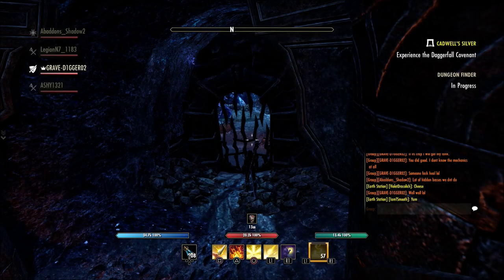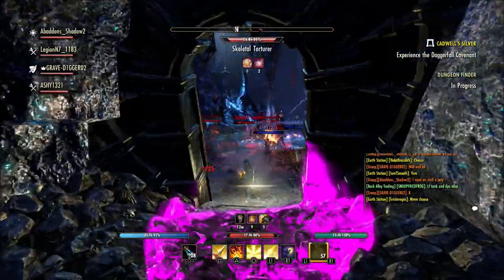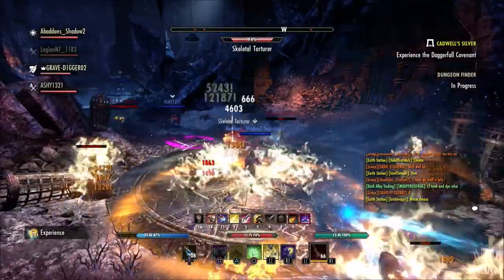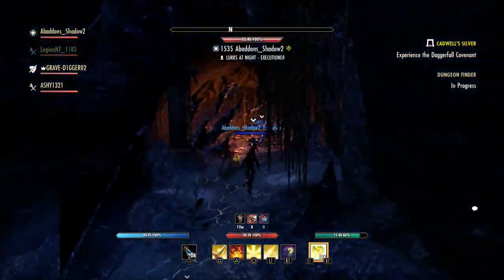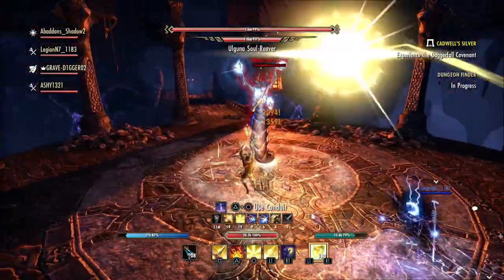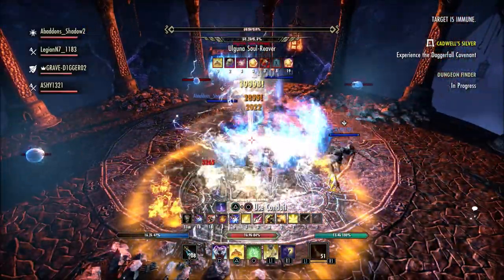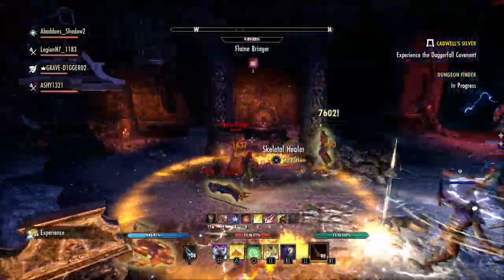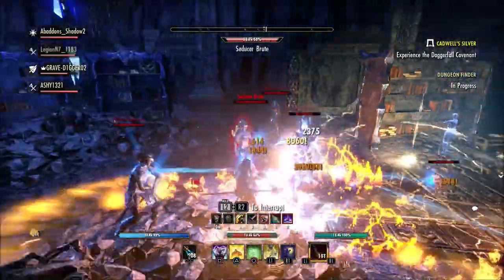Biggest Changes Coming To Console With Blackwood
There are some big changes coming to console with update 30 and the blackwood chapter.